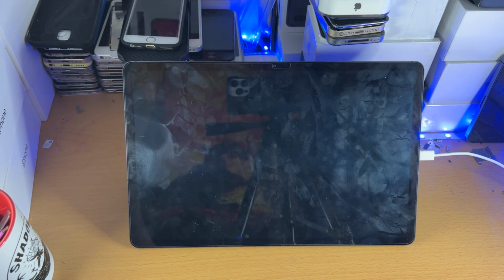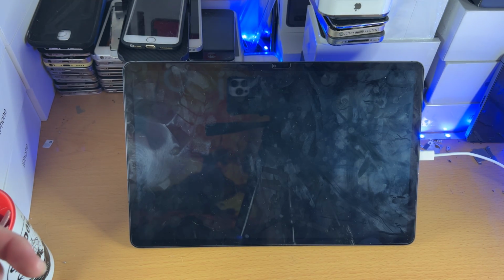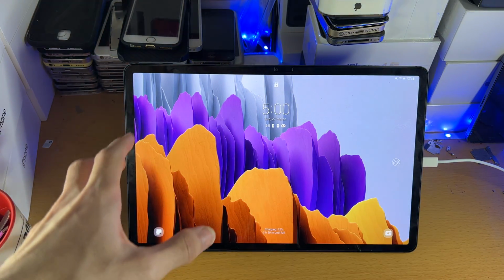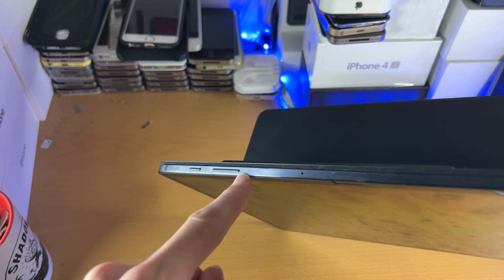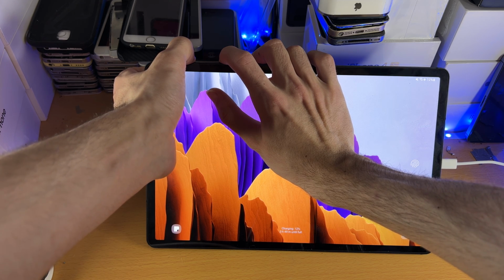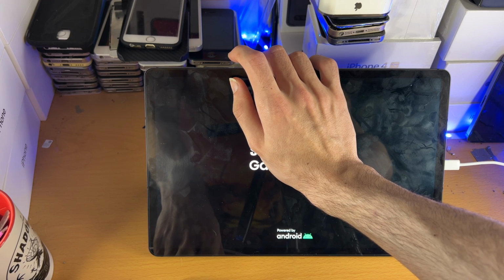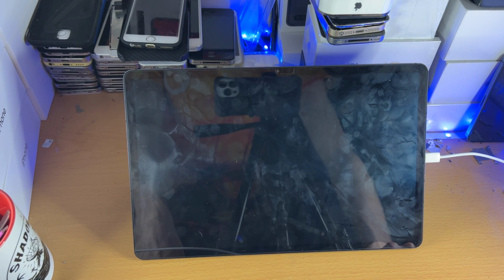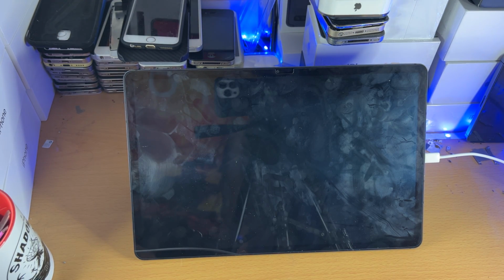How To Fix Black Screen on Galaxy Tab S8 / S8 Plus / S8 Ultra [Not Turning On/Black Screen Of Death]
Fix black screen on Galaxy Tab S8 | easily fix your Samsung Galaxy Tab S8, S8 Plus and S8 Ultra which has a black screen of death! Do you own the Samsung Galaxy Tab S8, S8 Plus or S8 Ultra which has a black screen of death, with the screen refusing to turn on? If so, this video is for you! I will teach you how to fix black screen on Galaxy Tab S8, S8 Plus and S8 Ultra in this tutorial. By the end of this guide, the black screen issue which you may have, which is preventing your tablet from turning on will be solved.